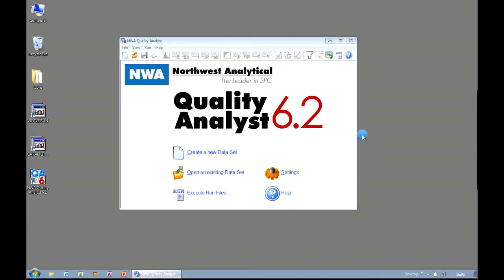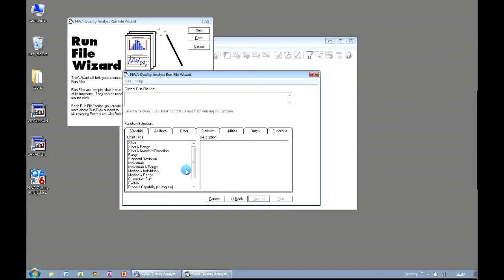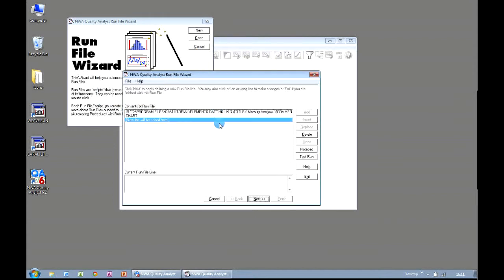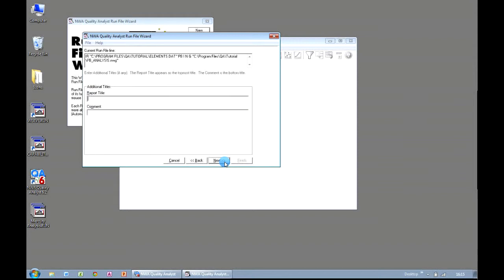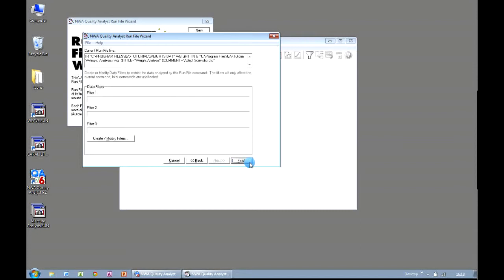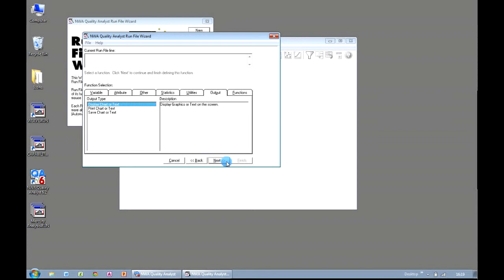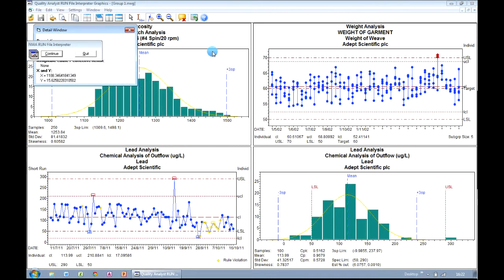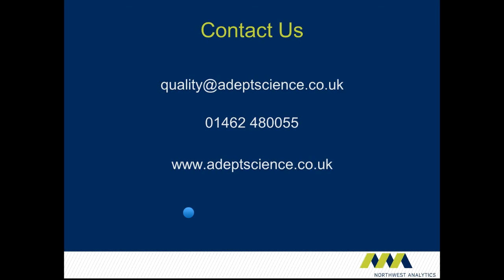How to automate your control charts and reports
Learn how to create the plots you use the most automatically at the click of a button!